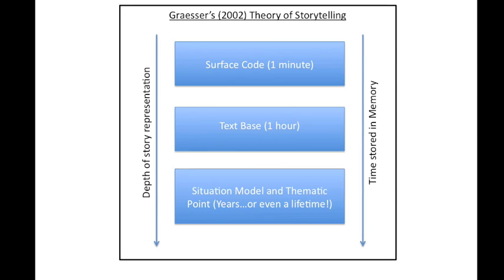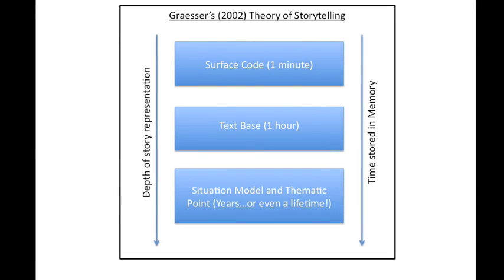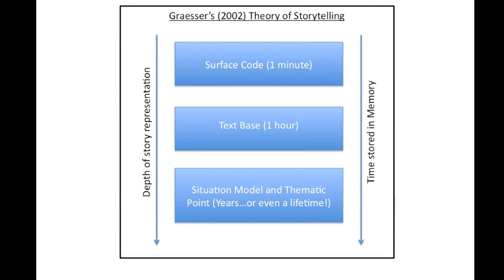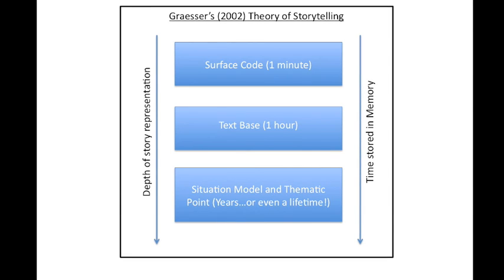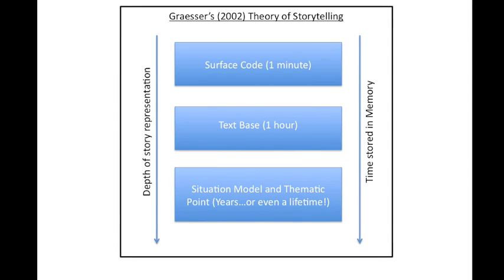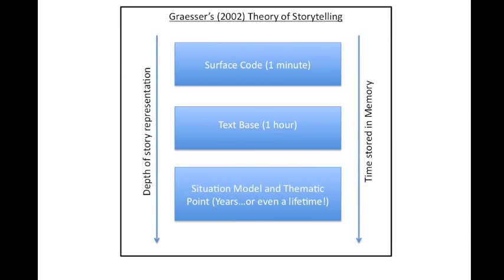Storytelling as a Teaching Strategy in Higher Education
The following video is a case study proposing the use of Storytelling as an alternative teaching method in a higher education class.

PSP-3003 - Science of Education Case Study 1

Charlotte Barrett - psu675
Amy Barons - psu613
Callum Drury - psu260